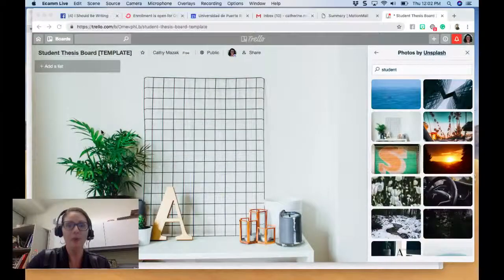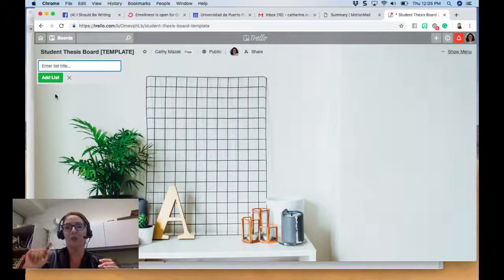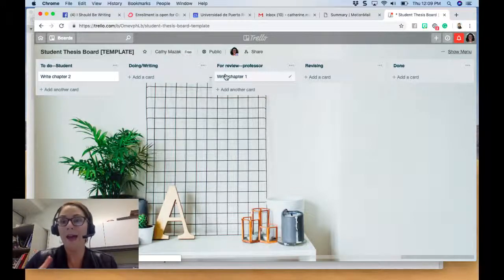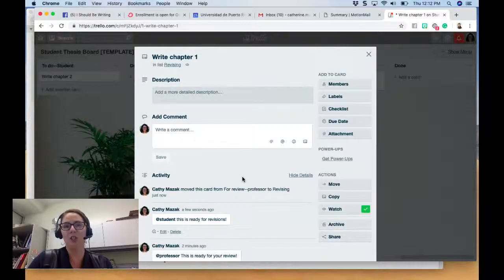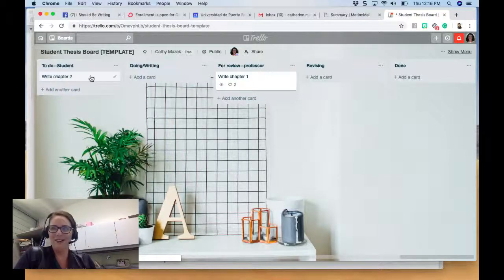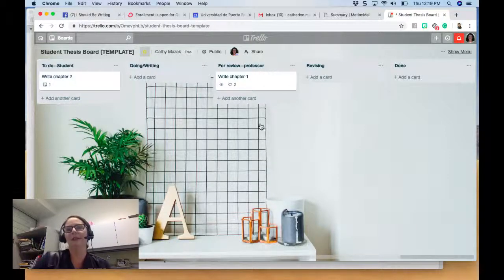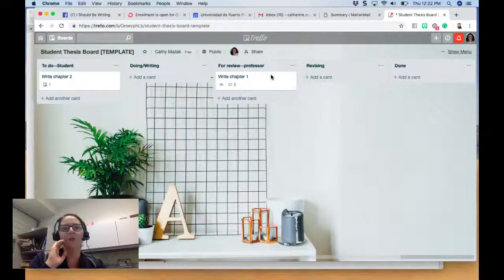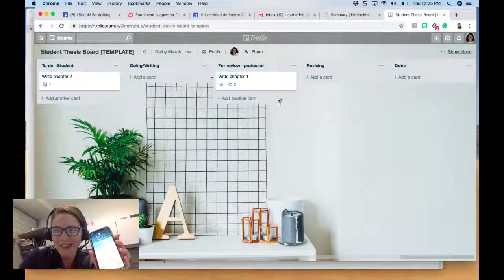What's a workflow and how to build one using Trello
Check out this video on how Cathy uses Trello to build her workflow!

This video is originally from a Facebook live event.